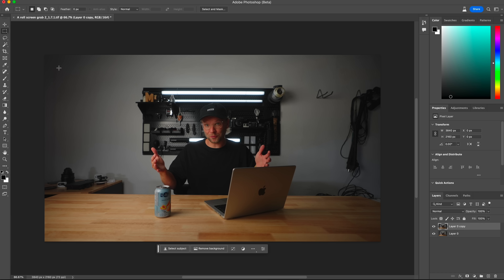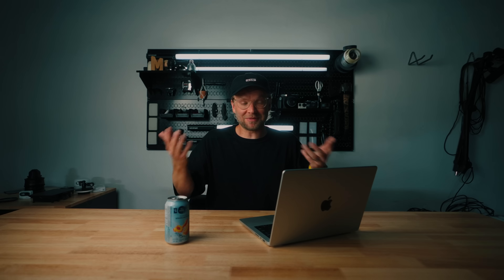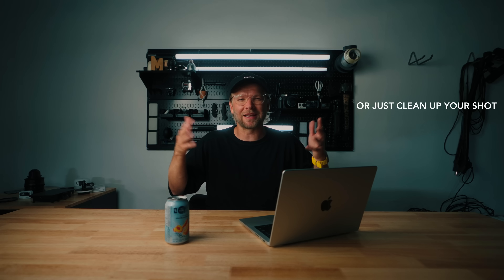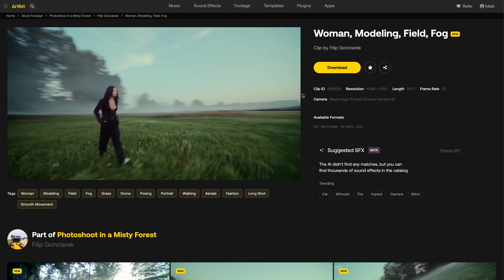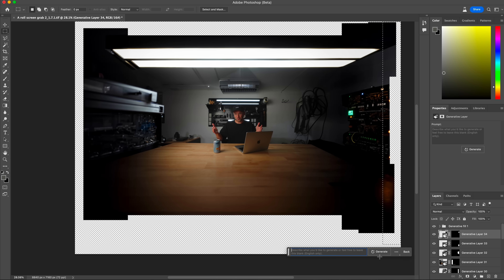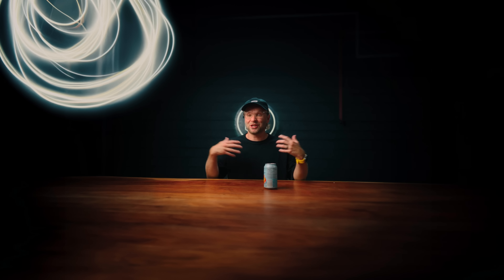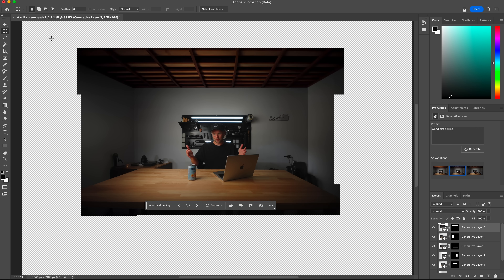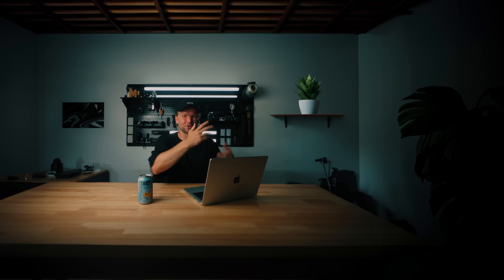Make FAKE Sets With This AI Tool For VIDEO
Suite 276
12-16715 Yonge St
Newmarket, Ontario, Canada
L3X 1X4